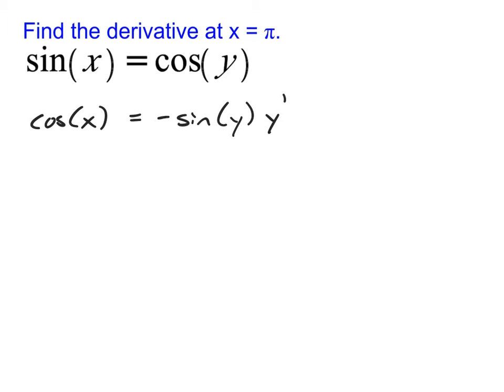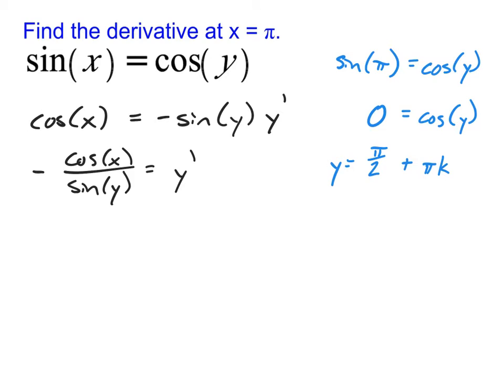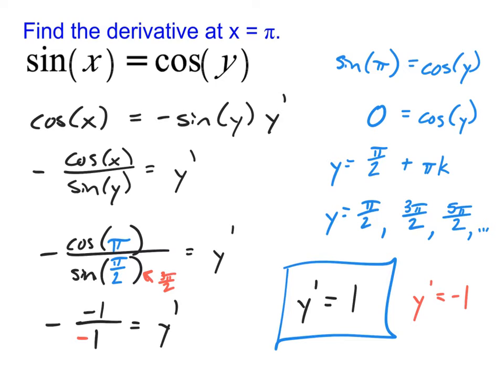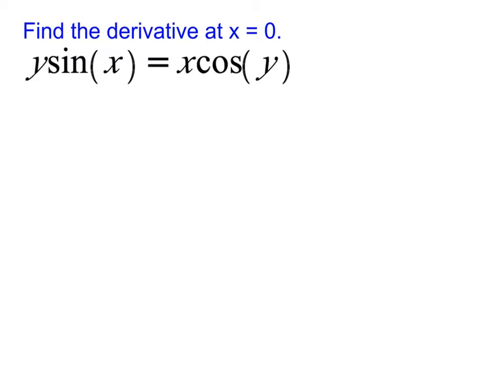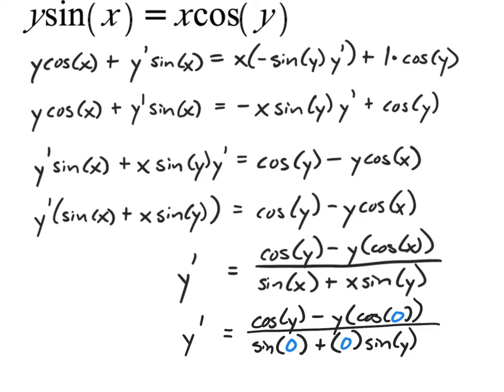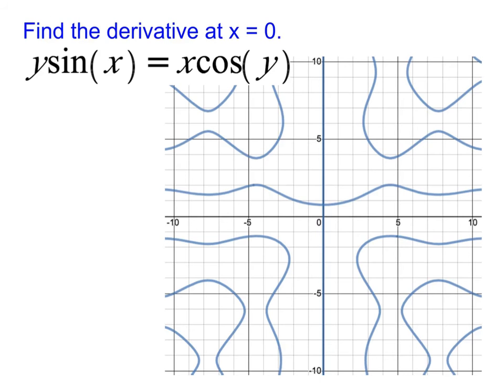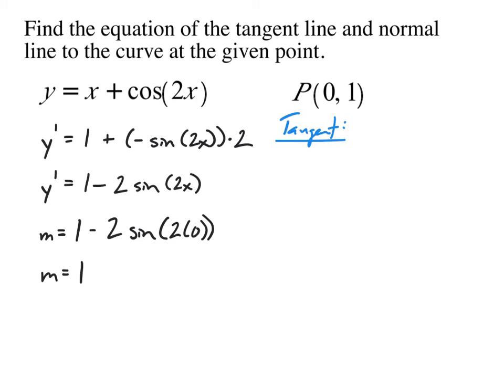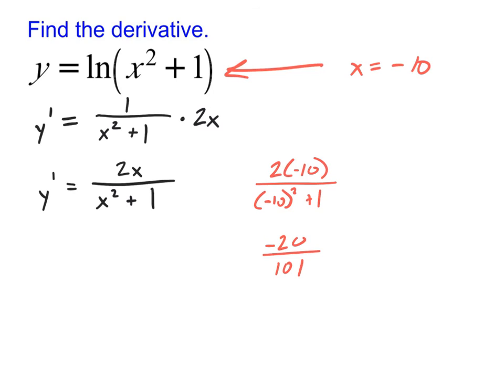Practice, Implicit Differentiation (2/3)